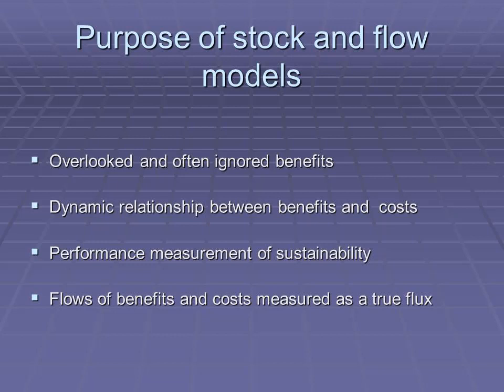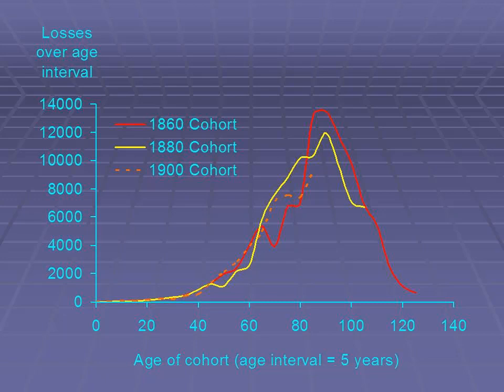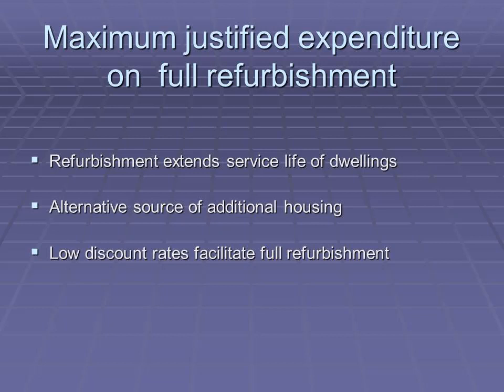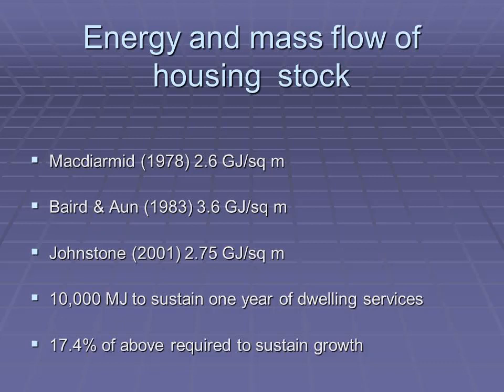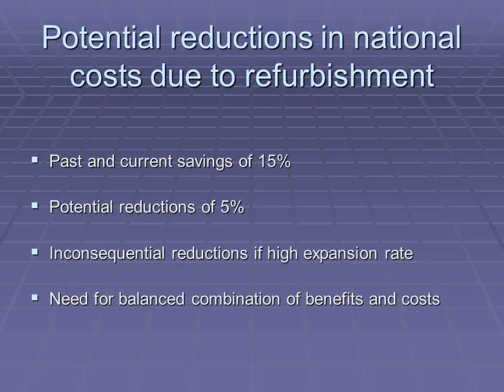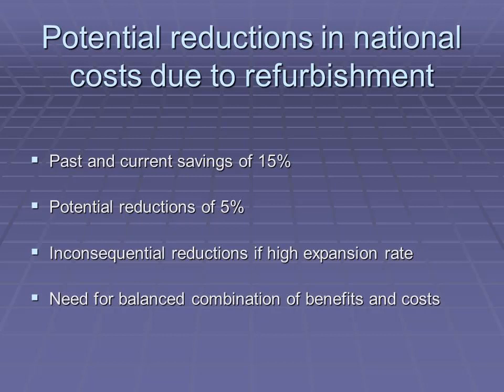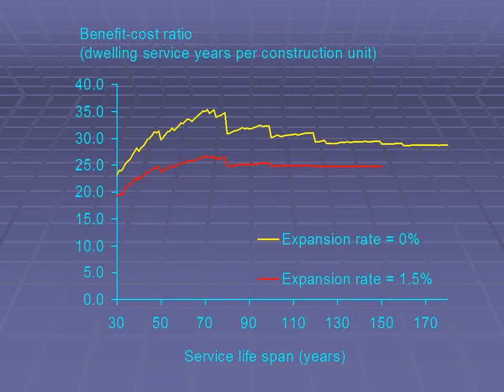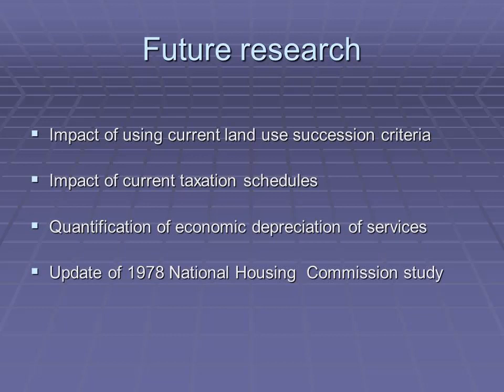Stock and Flow Models of Housing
Stock and Flow Models of New Zealand Housing

Summary of research by Ivan M. Johnstone PhD